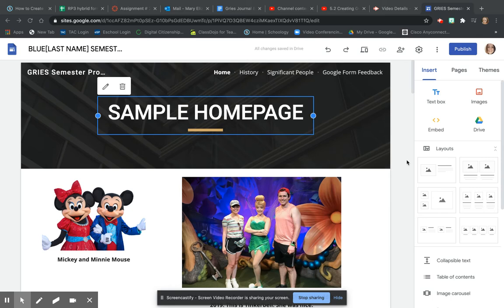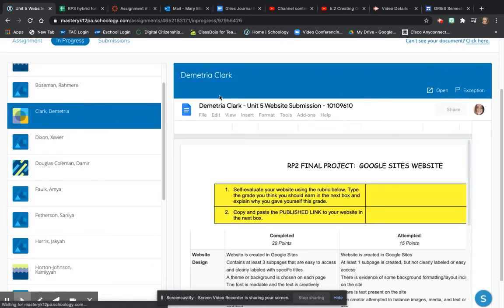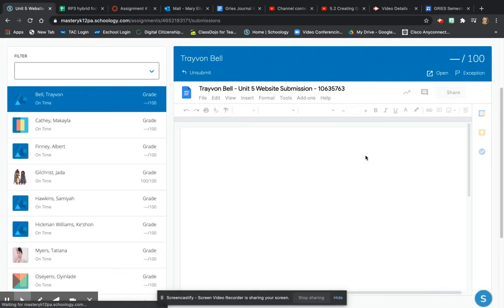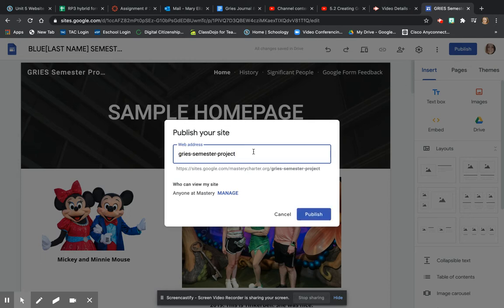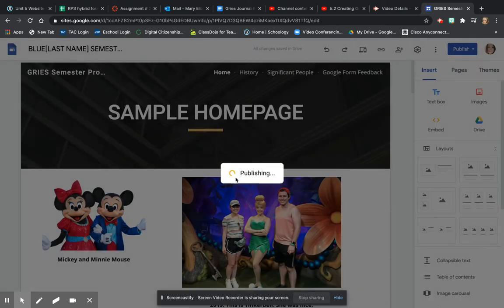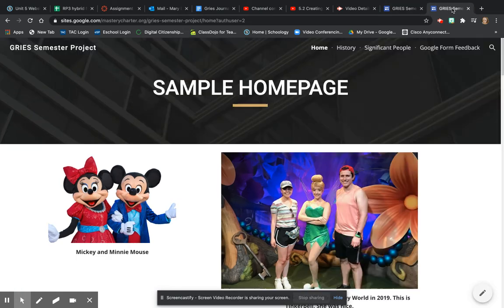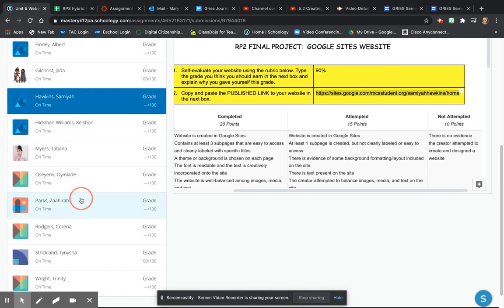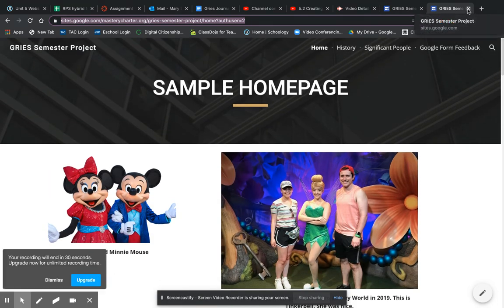Publishing Your Site